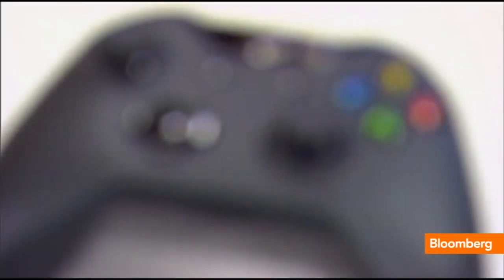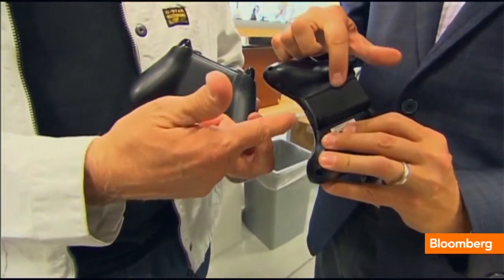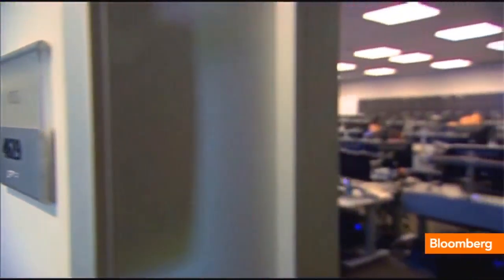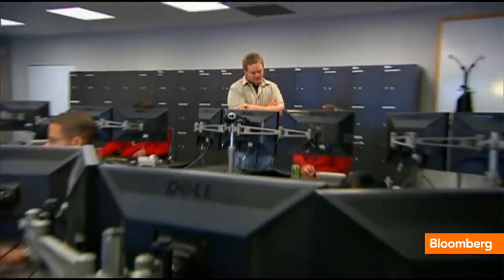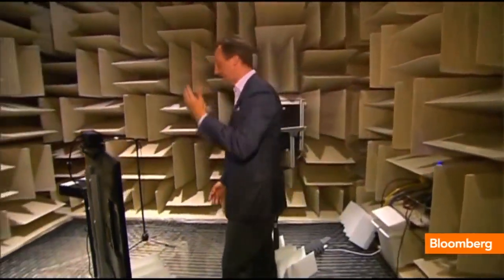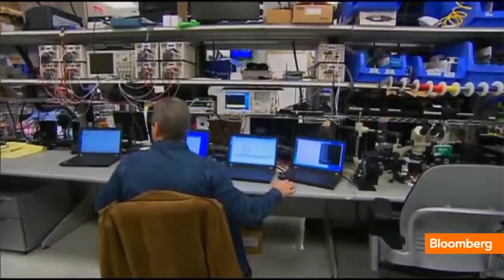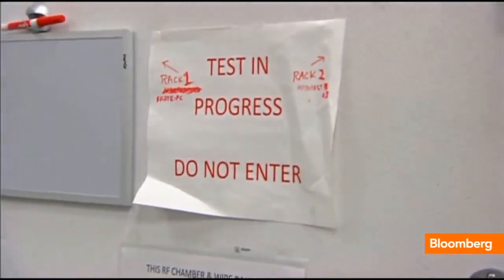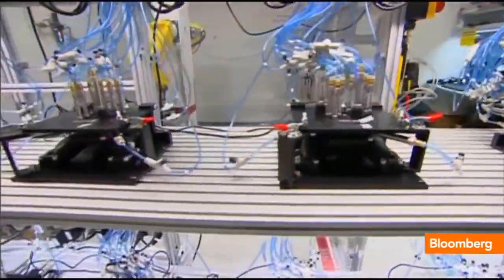The New Xbox: An Exclusive Look at How It Was Made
May 21 (Bloomberg) -- Bloomberg Television's Cory Johnson gets an exclusive inside look at how Microsoft designed and tested the new Xbox with the help of half-million dollar 3D printers. (Source: Bloomberg)